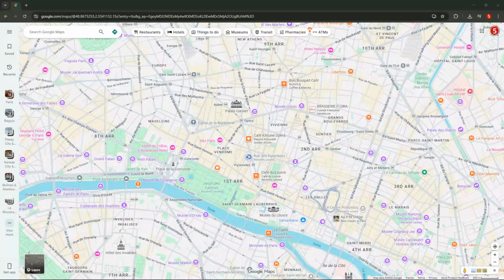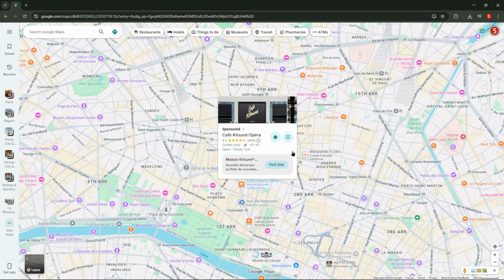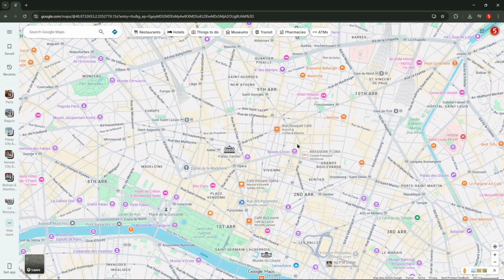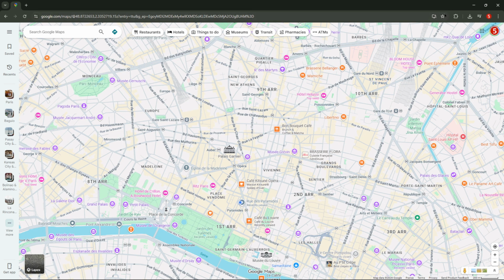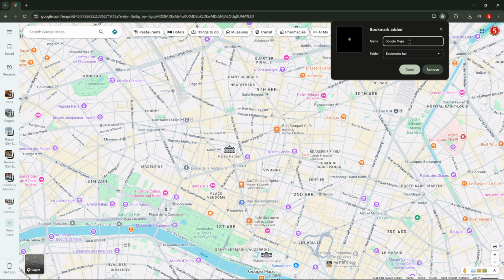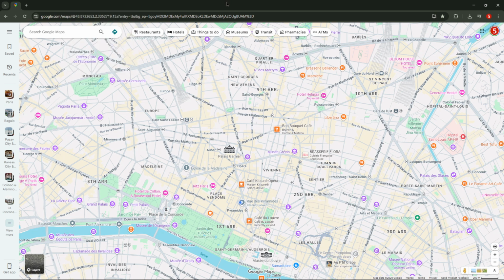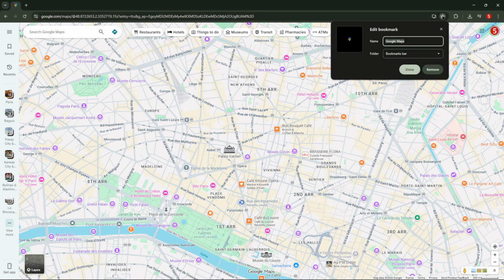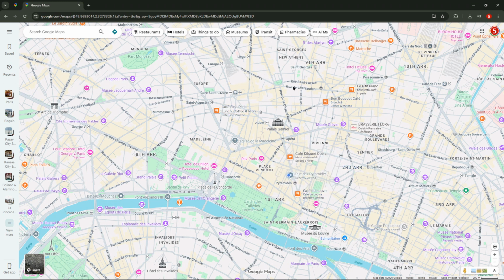How to Make Google Maps Default (2026 Guide)